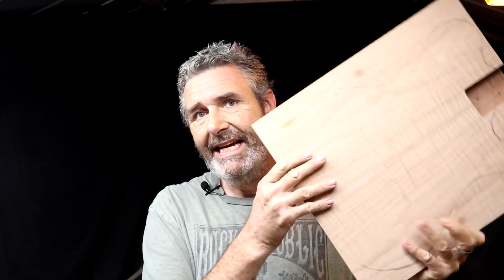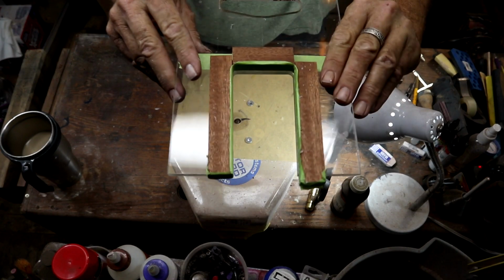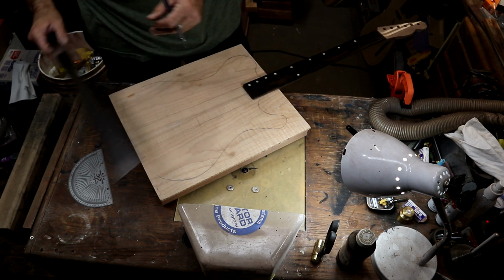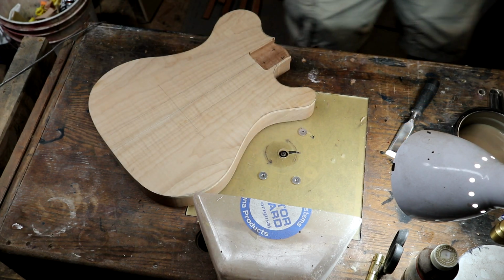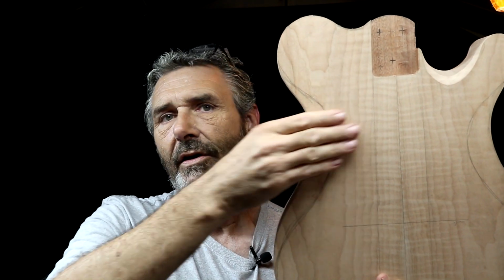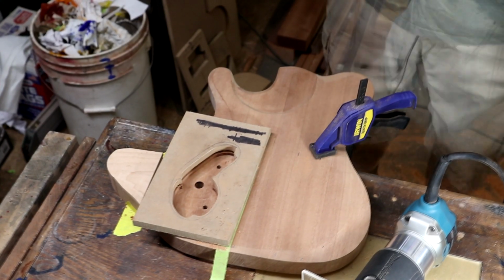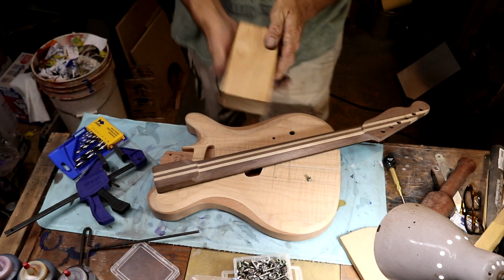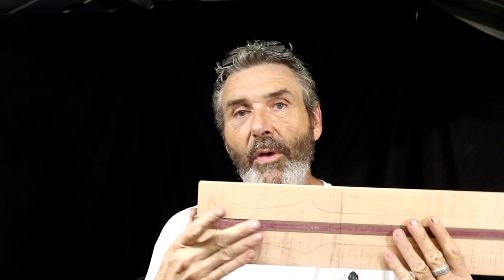How to Build an Electric Guitar - Riza - Ep.3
This is a video documenting and explaining how I build a guitar body. This guitar is named Riza after the Star Trek pleasure planet! I hope you enjoy!
Peace & Love,
Todd